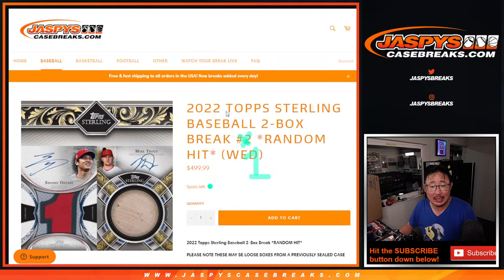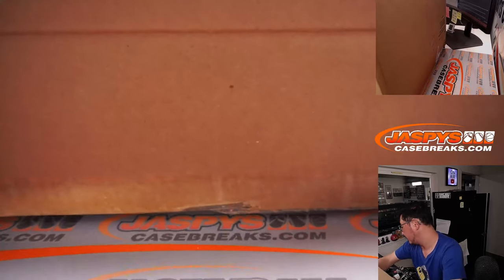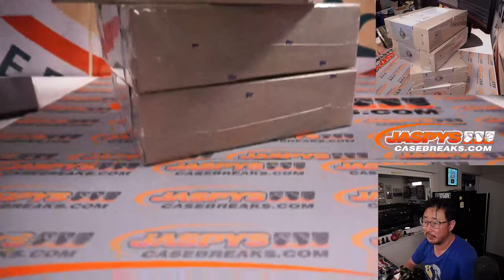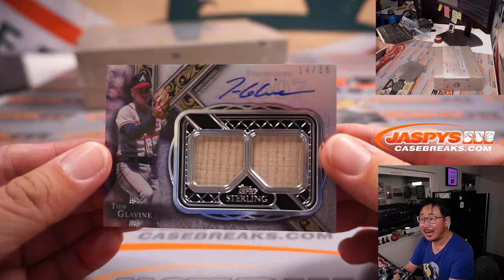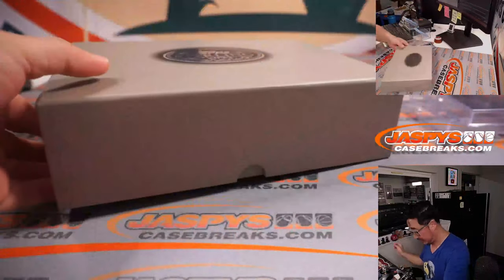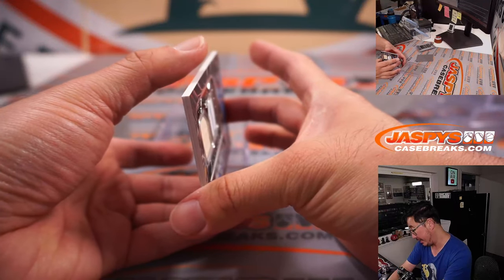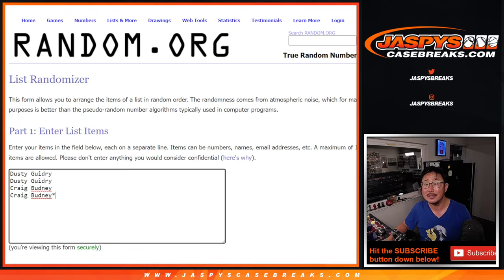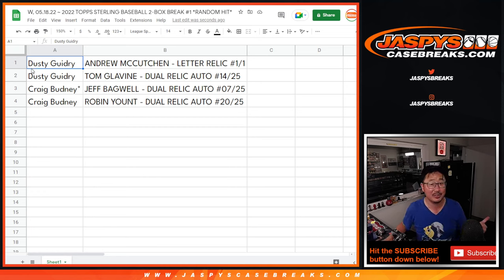W, 05.18.22 ~ 2022 TOPPS STERLING BASEBALL 2-BOX BREAK #1 *RANDOM HIT*